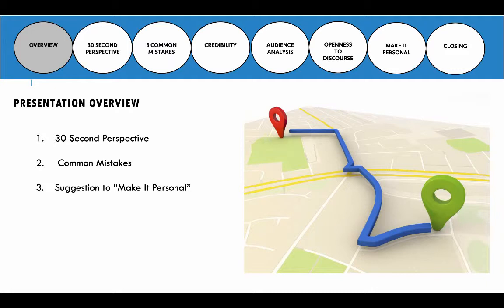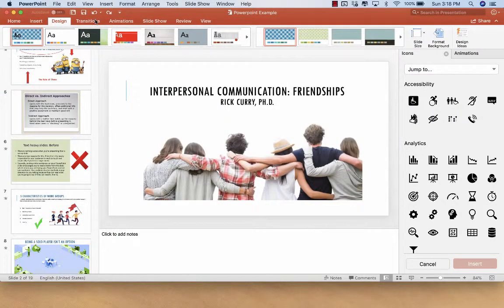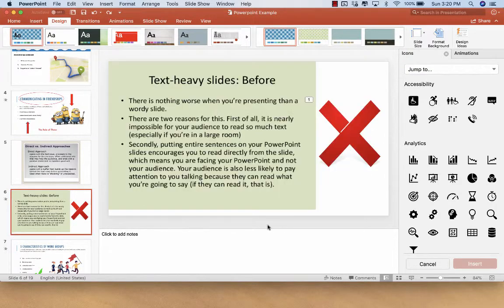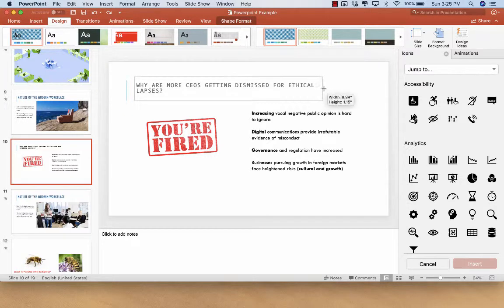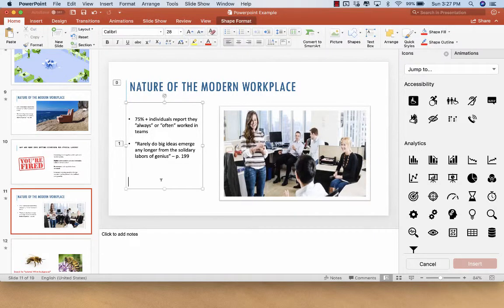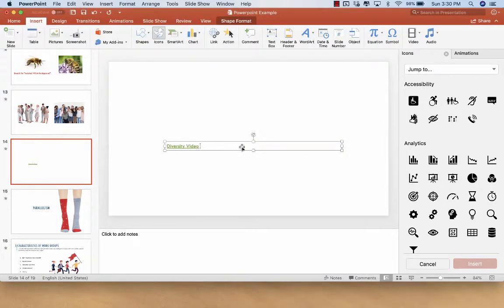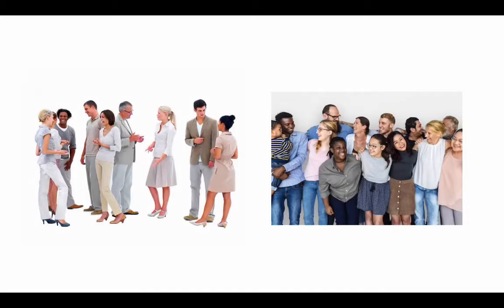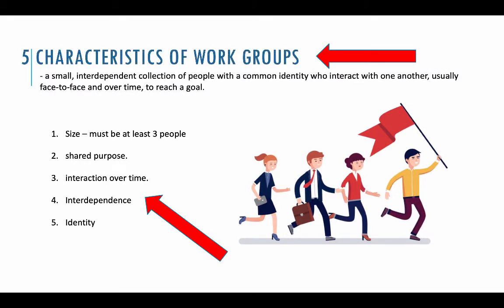Effective Visual Presentations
How to create an effective visual presentation